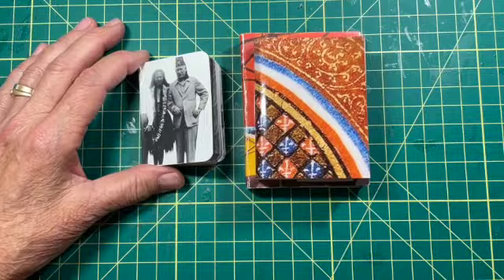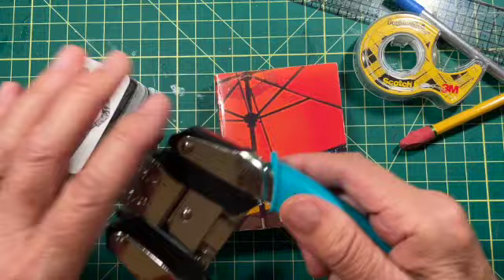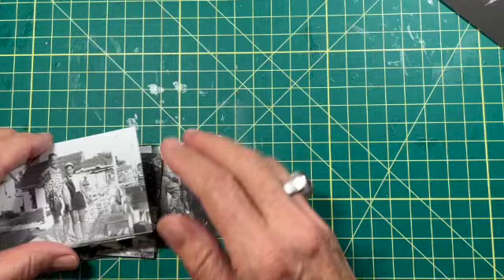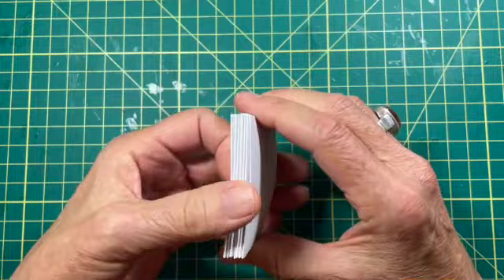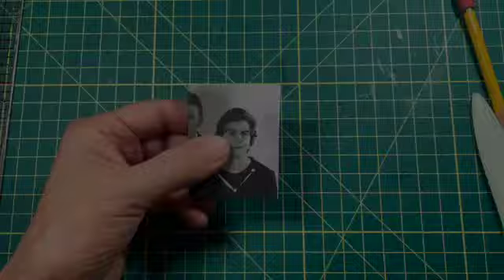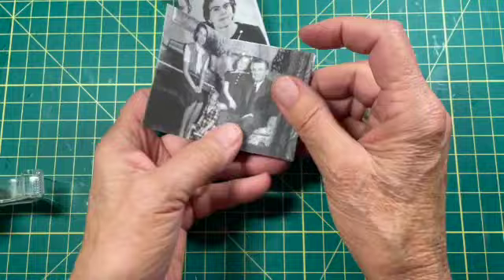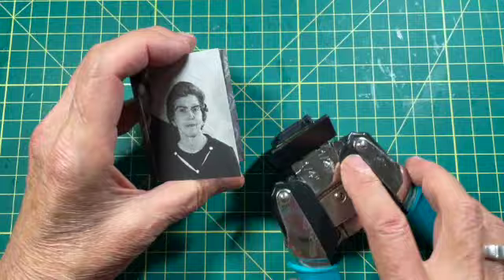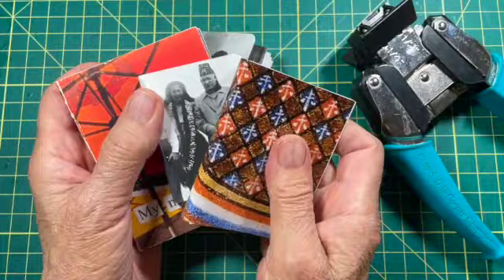How to Make a Mini Photo Book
You can make your own mini photo book with 8 photos and some double-sided tape!  Bookmaker Kit Davey will guide you through the simple steps to make a little treasure you can be proud of.  or her Instagram page: @daveykit